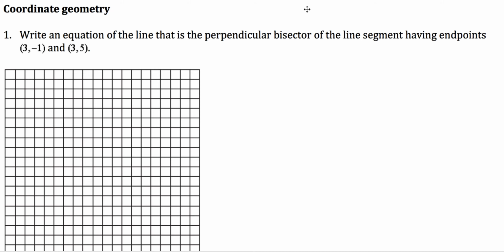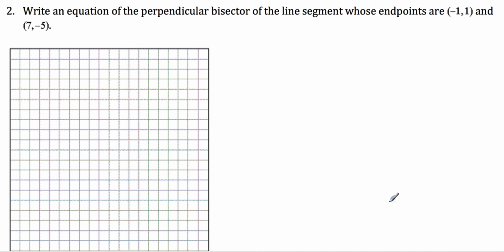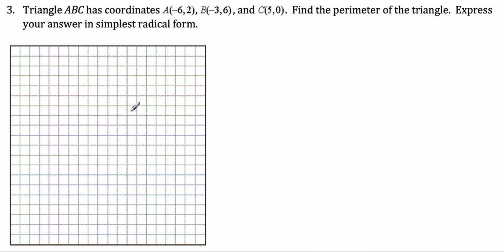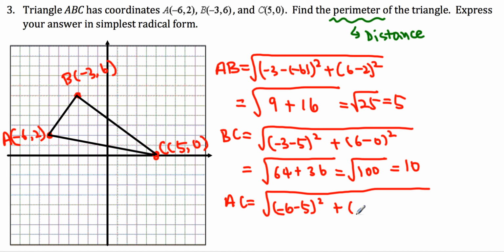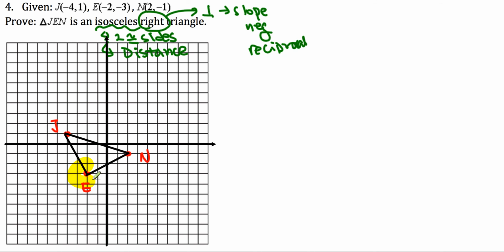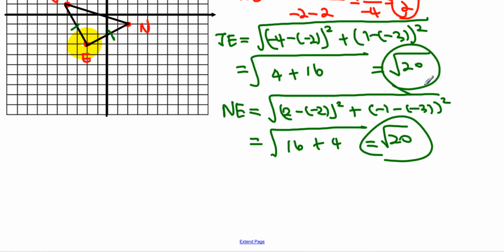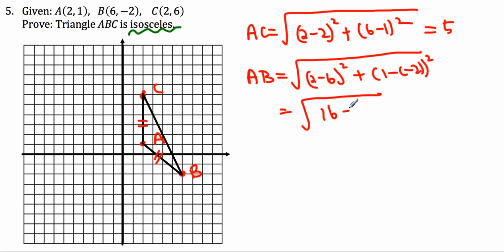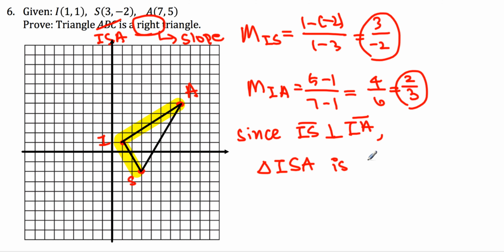Coordinate Geometry Review for Exam 33 Part 1